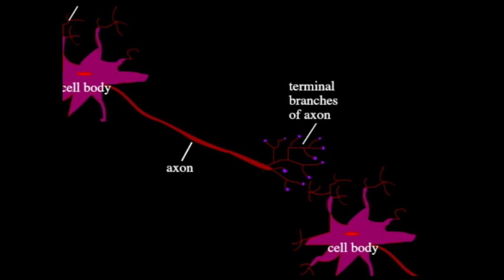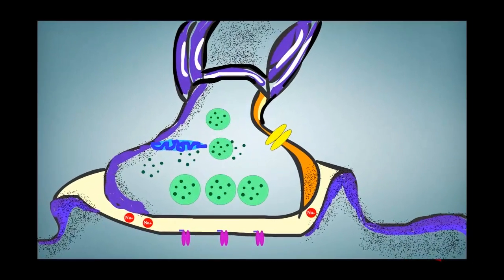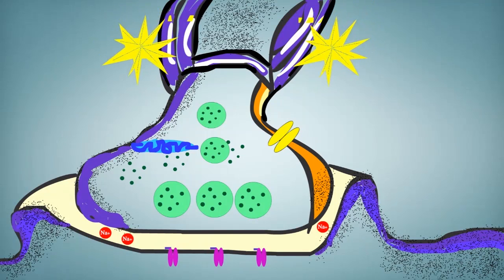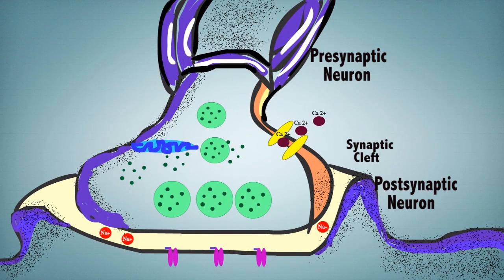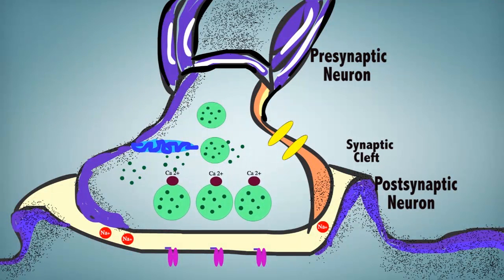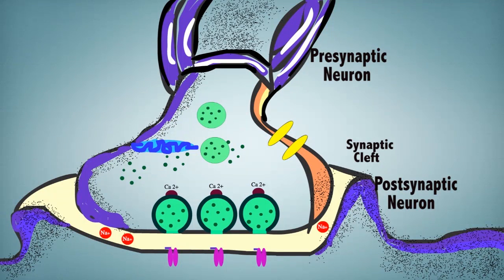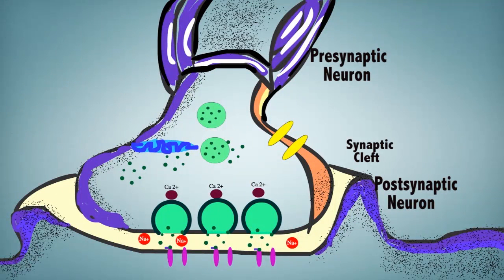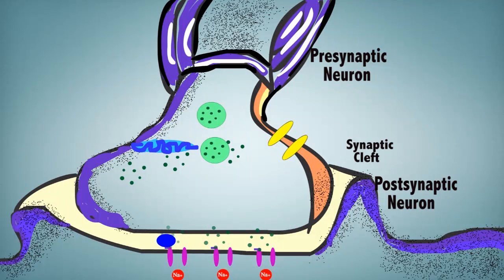Synaptic Transmission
This video will introduce synaptic transmission taking place between the presynaptic neuron, synaptic cleft, and the postsynaptic neuron. The role of action potentials triggering the depolarization of the presynaptic neuron and causing voltage gated Na+ channels to open will be explained. The effect of calcium ions on the release of neurotransmitters to the postsynaptic neuron will also be discussed. Then the video ends with the demonstration of action potentials being transmitted to the postsynaptic neuron by the opening of Na+ channels induced by neurotransmitters.